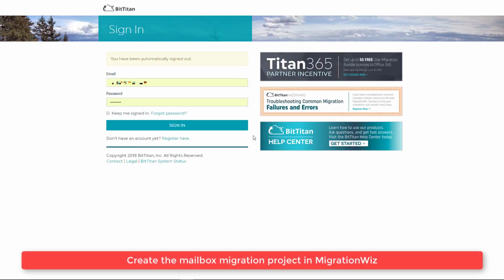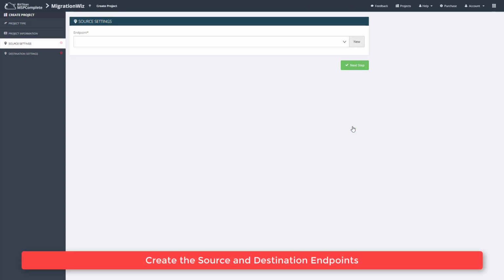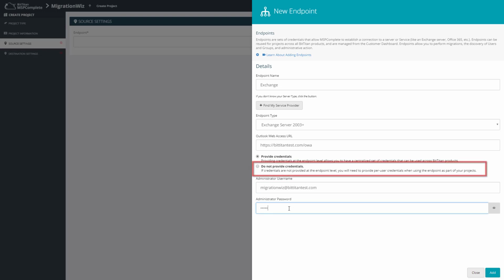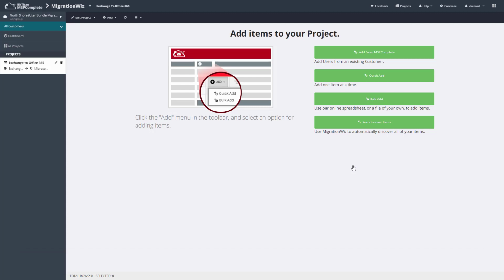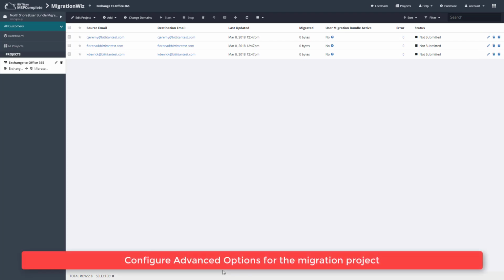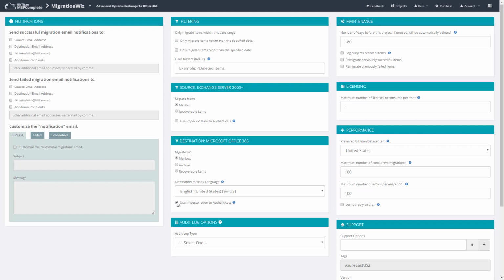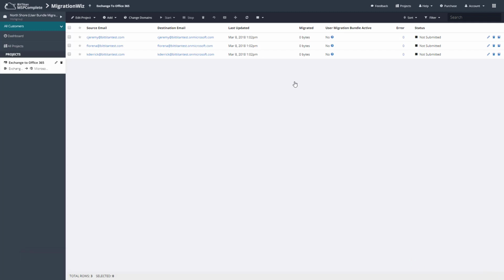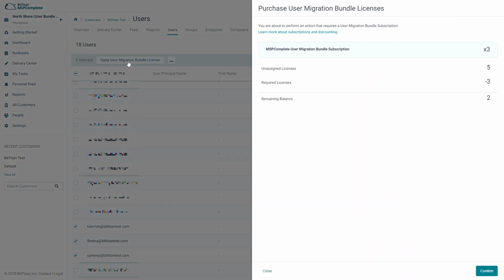Module 5 - Prepare the Project in MigrationWiz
This module covers the steps to prepare a mailbox migration project in MigrationWiz. We show you how to create the mailbox migration project, create the Customer for the migration, create the Source and Destination Endpoints, add the User mailboxes that will be migrated, configure Advanced Options for the project, and purchase licenses and apply them to the Users for the project.

Module 3: Prepare the Source On-Premises Exchange Email System

Module 4: Prepare the Destination Office 365 Email System

Module 5: Prepare the Mailbox Migration Project in MigrationWiz